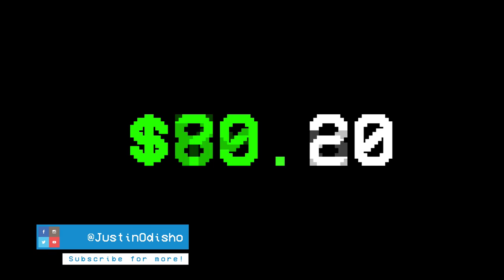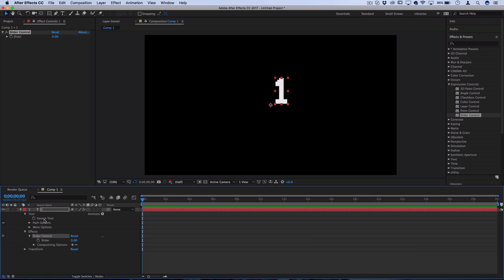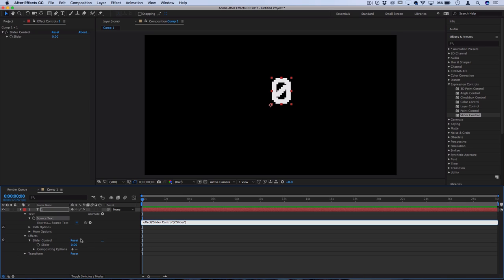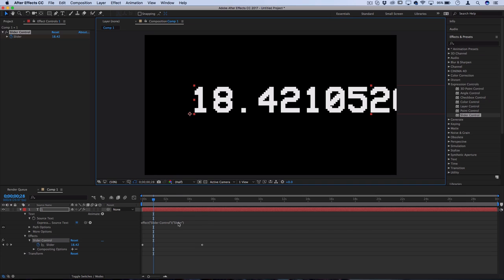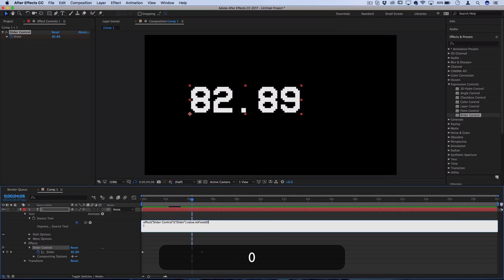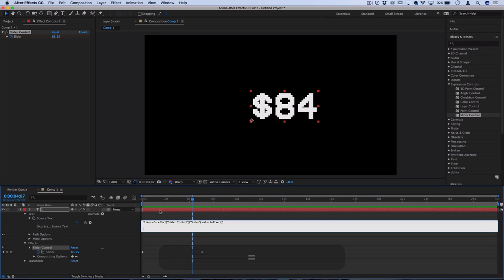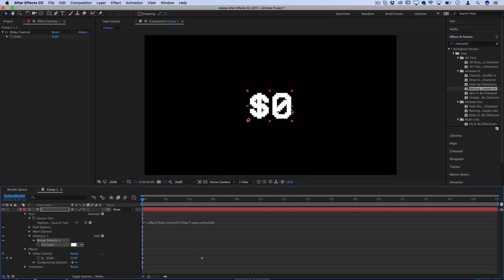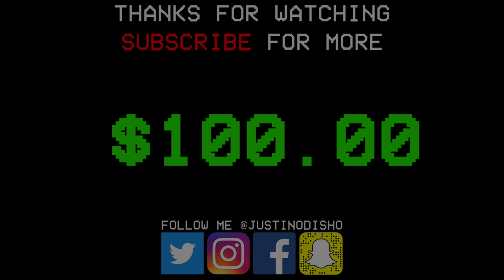How to make an Animated Number Counter in Adobe After Effects CC (Tutorial / How to)